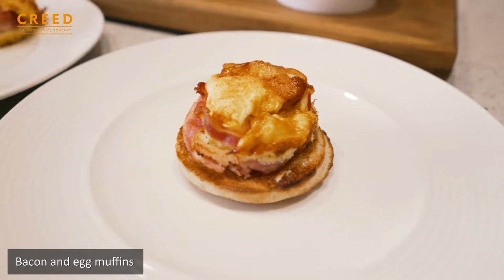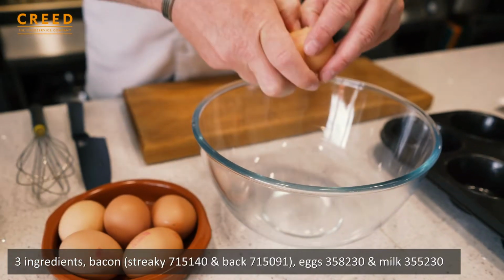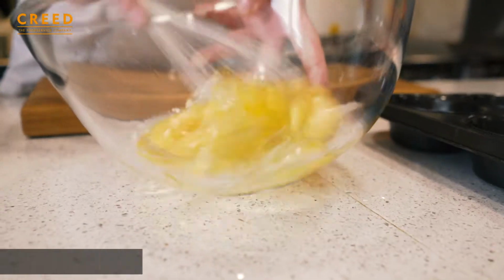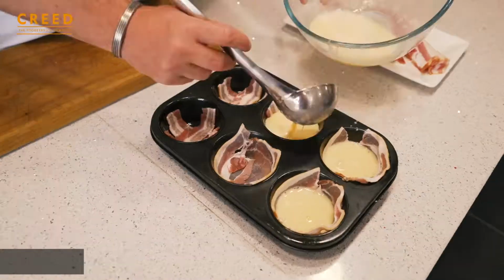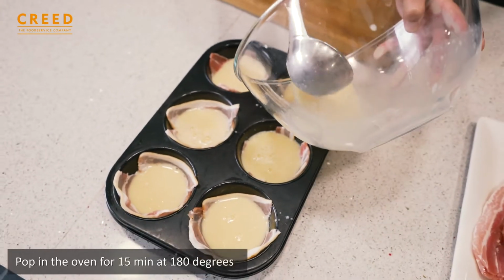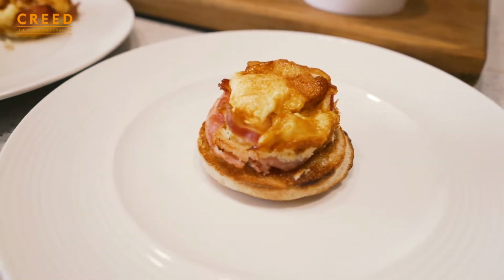Breakfast Club Bacon and Egg Muffins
Hunger has been proven to affect a child's learning ability. These egg and bacon muffins are a perfect option for school breakfast clubs, using only three ingredients they are quick, easy and a great hot option!